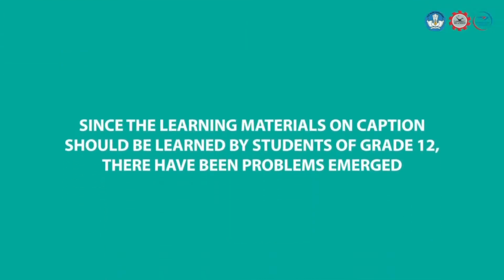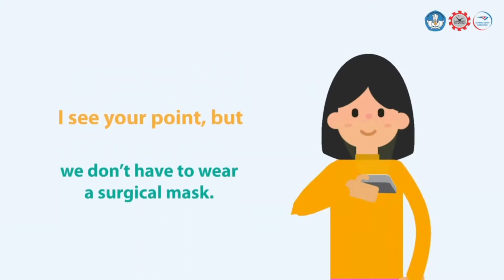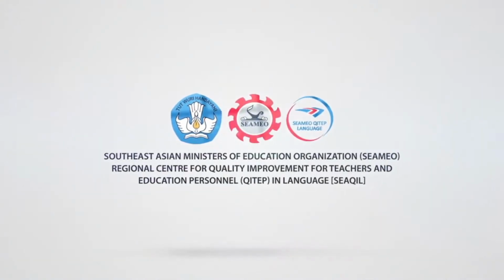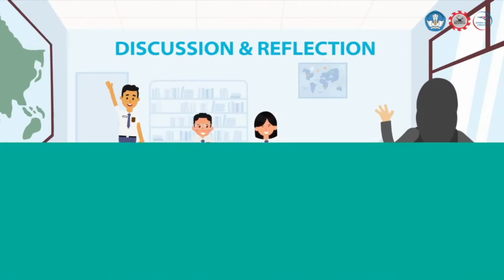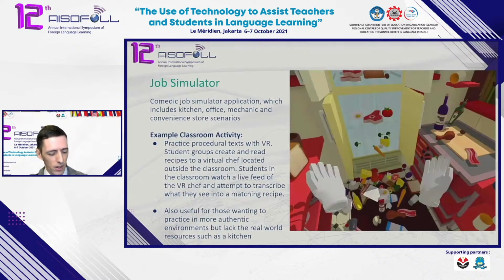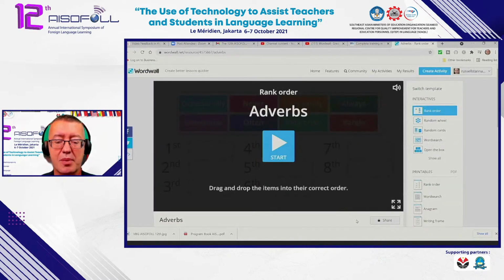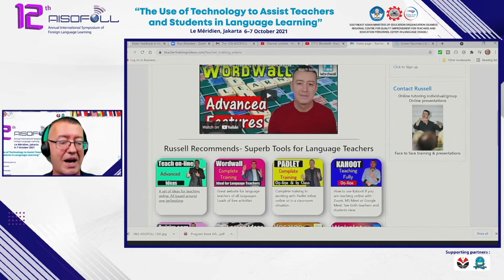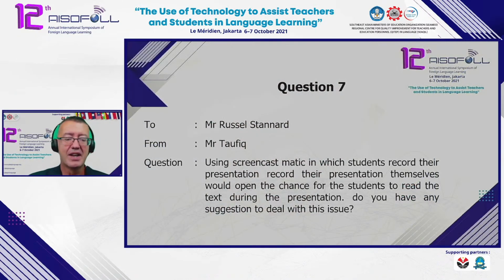Opening Ceremony and Plenary Day1 - 12th AISOFOLL